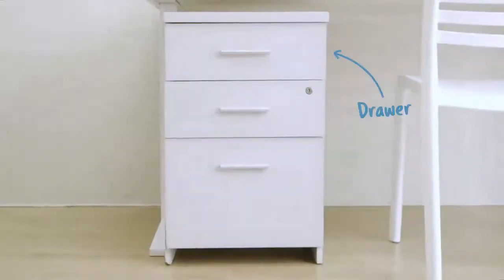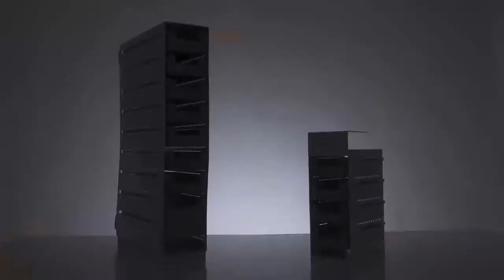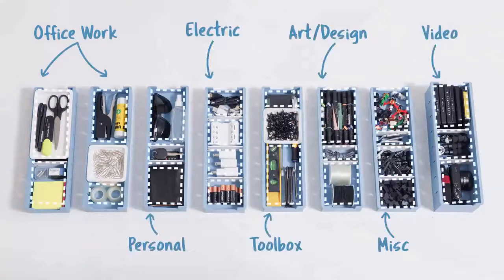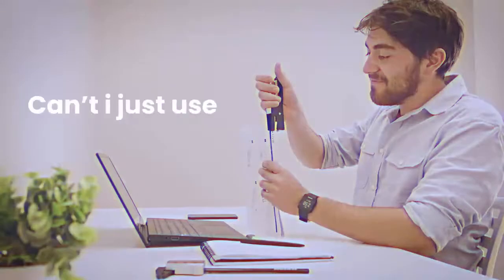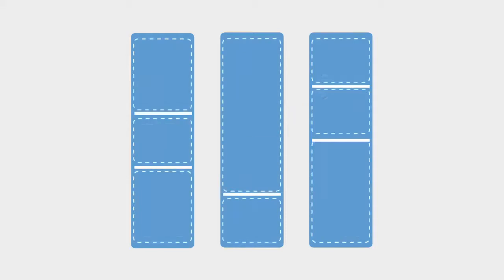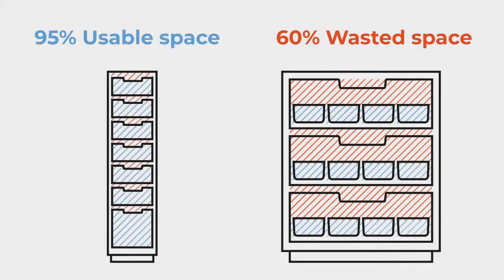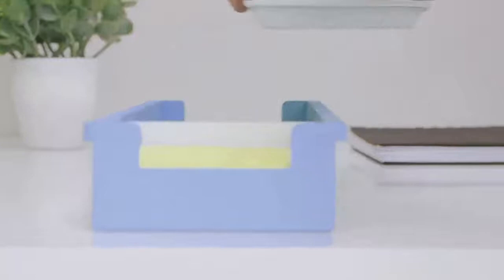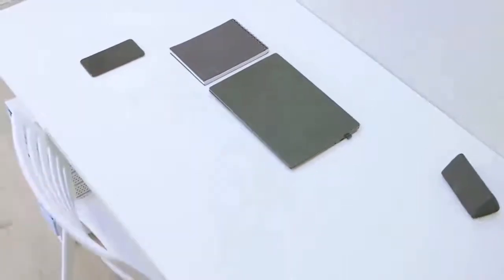Otis Desk Organizer by Otis Rack — Kickstarter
Otis Desk Organizer
A better way to organize your desk. Customizable layouts, faster access, and eliminate desktop clutter